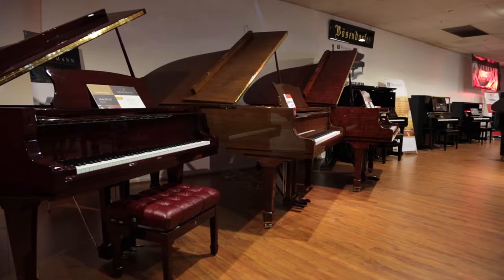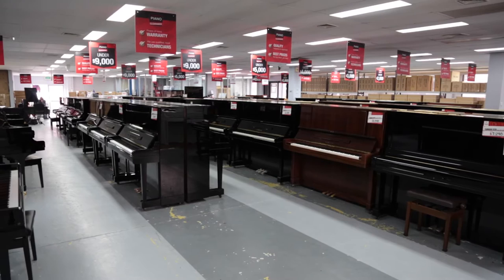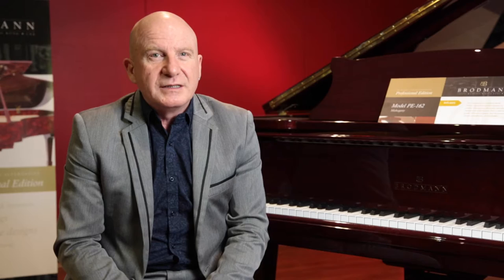What is the difference between a Grand Piano and an Upright Piano?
Ask Your Local Music Store
Your local music store is a gold mine of information and advice if you’re in the market for a musical instrument. Seeing that the customer gets the right instrument in their hands is our priority. You can See Feel and Touch at a music store, and you get a warranty, after sales service and professional advice.
Most good local stores have a website where you can do your research, and you can return your instrument if it’s not working properly.
You can find your nearest AMA retailer and you can search for the Australian supplier of your favourite brands
Get the answers at your local music store.